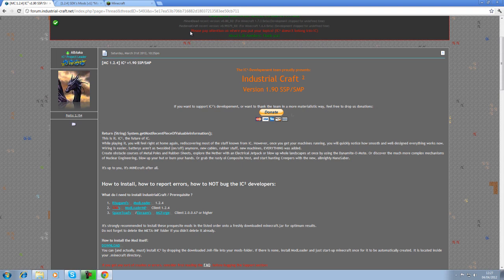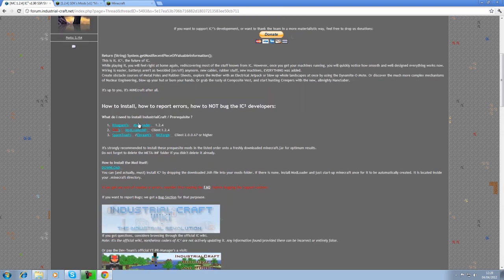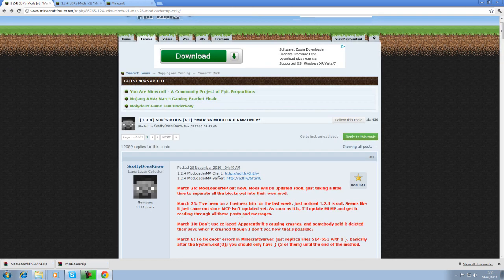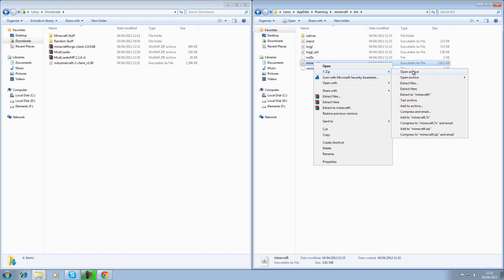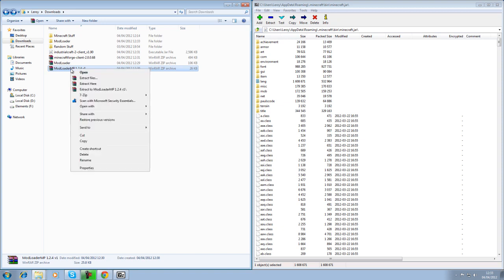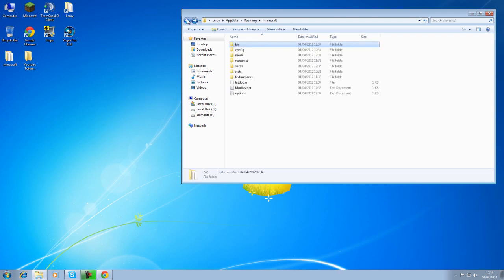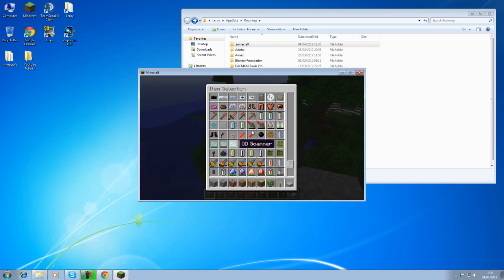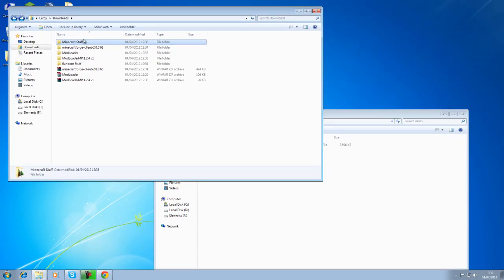Industrial + Build Craft install Tutorial (Client)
***IMPORTANT*** READ THIS! please :)

Minecraft Has been updated to 1.2.5 and so has Build Craft as well as industrial Craft

MCForge now contains it's own version of MLMP. DO NOT install MLMP together with MCForge.

In this tutorial I will show you how to install Buildcraft as well as IndustrialCraft into your Minecraft client. Note: Buildcraft is still outdated so do not install!! Wait For the Updates.

This is a very in depth tutorial, the server installation tutorial will be out shortly after this has been uploaded.

If you need more help with the mods, please let me know below.

PS: delete the meta-inf folder!!! :D

Goodluck and Happy Gaming!

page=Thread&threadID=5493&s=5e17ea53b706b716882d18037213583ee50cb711